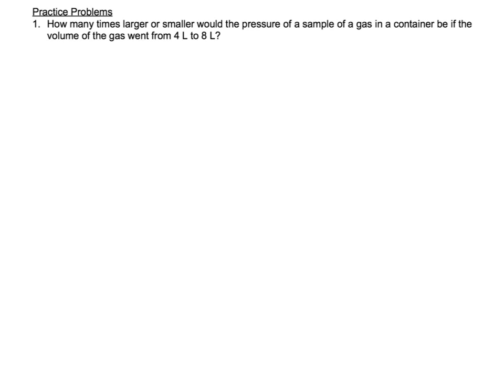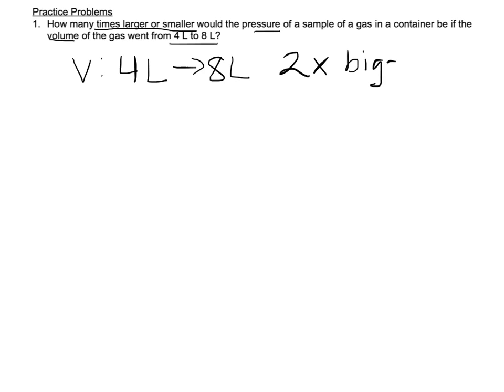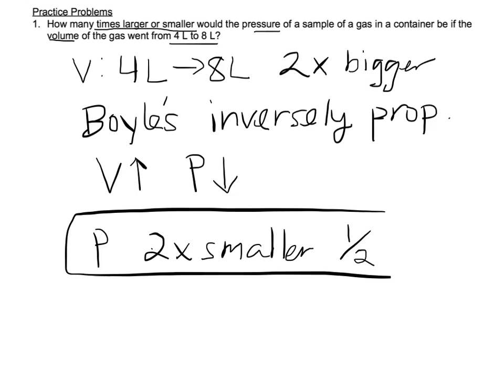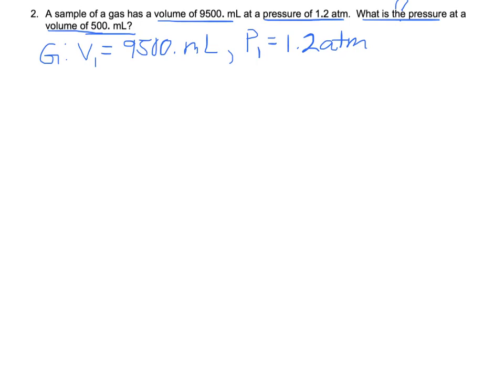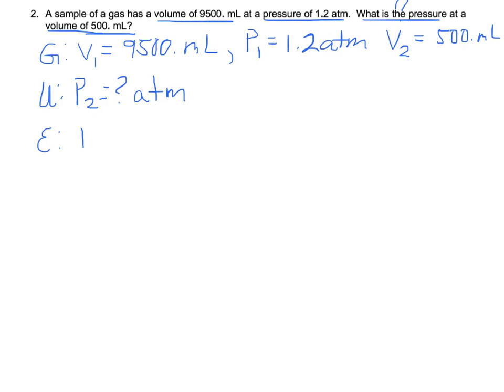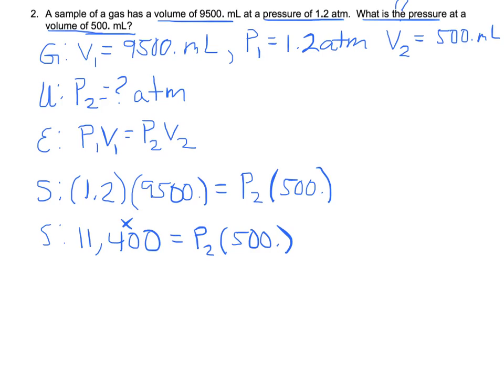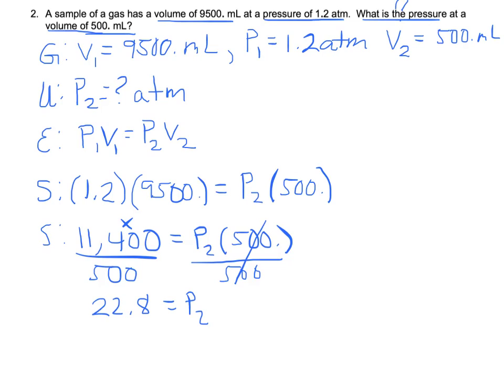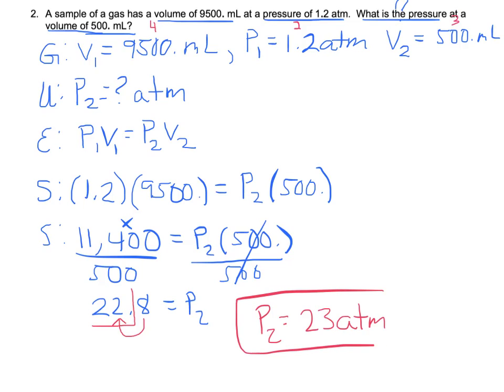Boyle's law sample problems